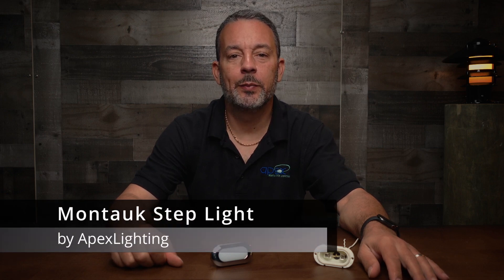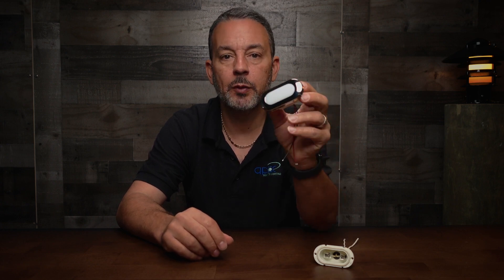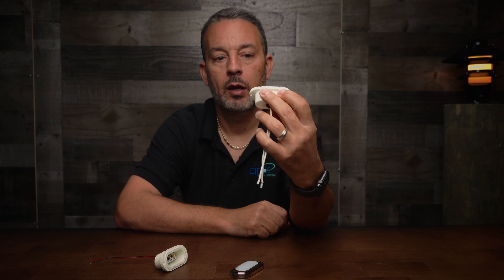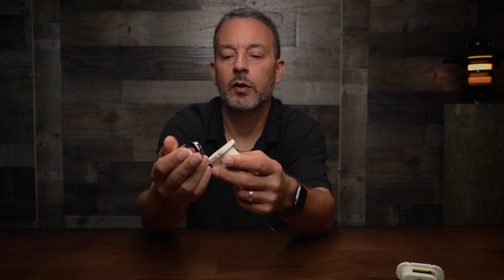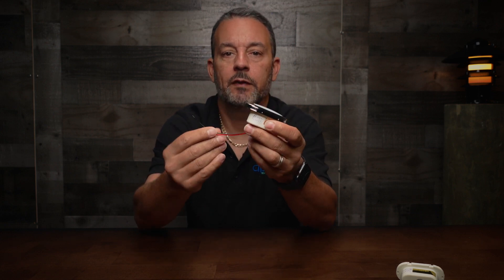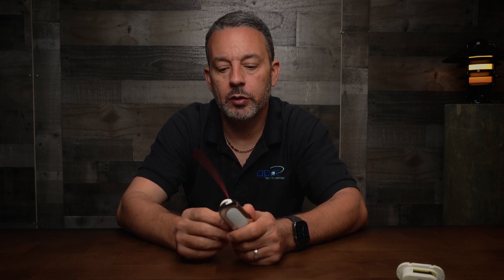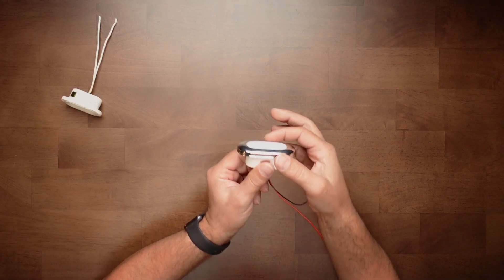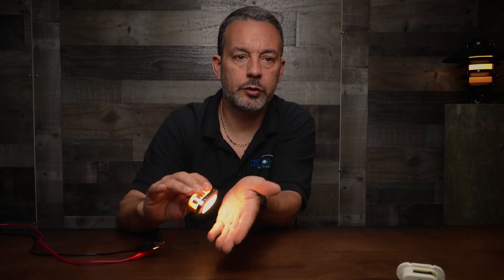Montauk LED Oval Courtesy Light by ApexLighting.com